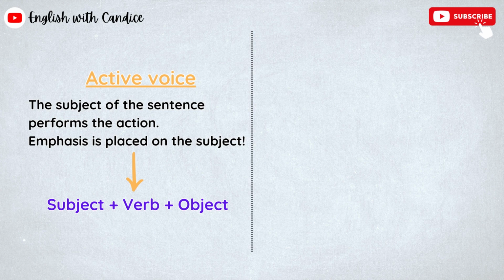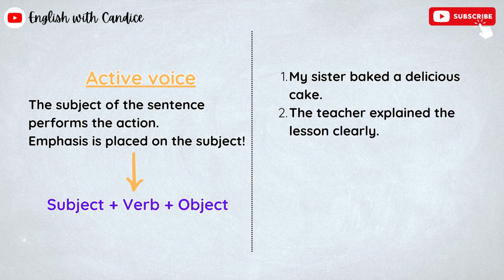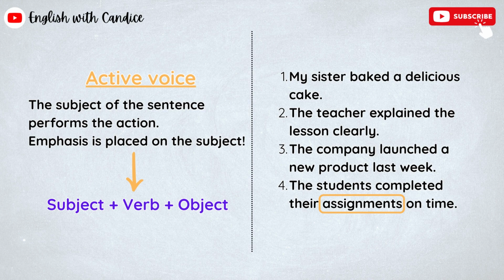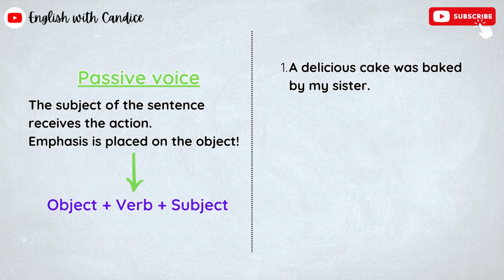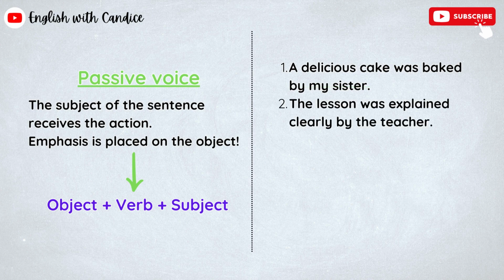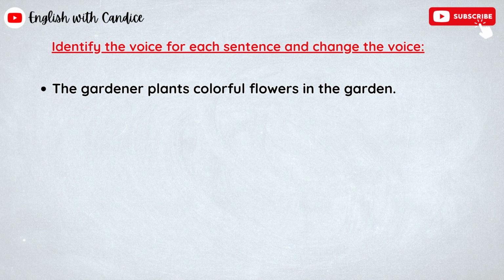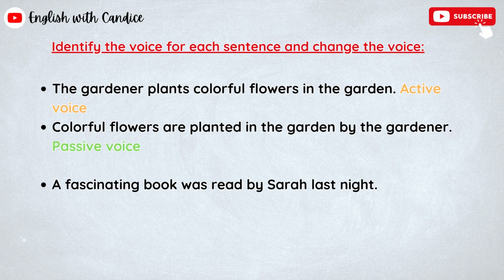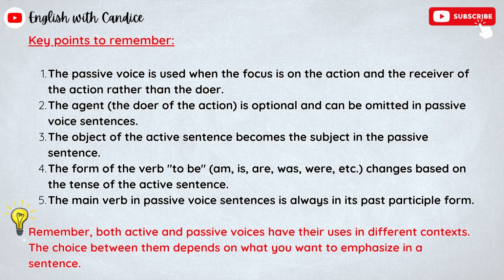Active voice vs. Passive voice | English Grammar Explained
🔍 Have you ever wondered how to distinguish between "The cat chased the mouse" and "The mouse was chased by the cat"? This video will demystify the difference and show you when and how to use each!

📚 We'll cover:

Clear explanations of active and passive voice.
Engaging examples to illustrate the concept.
Practical tips on how to identify and construct sentences in both voices.